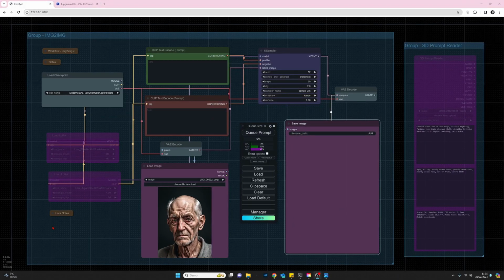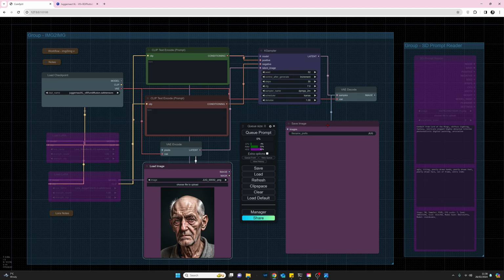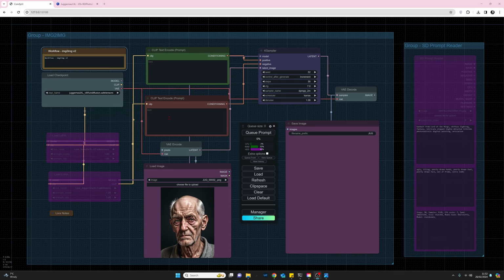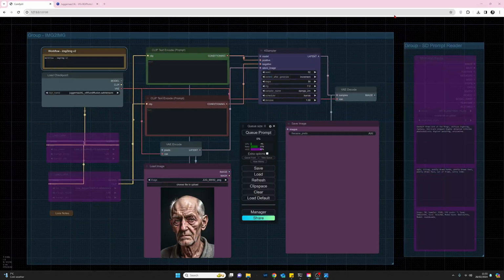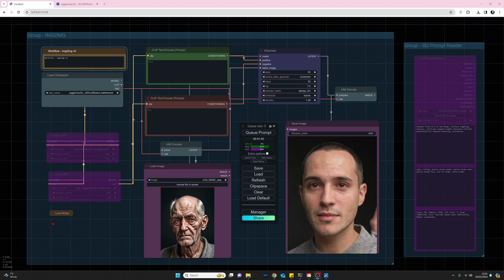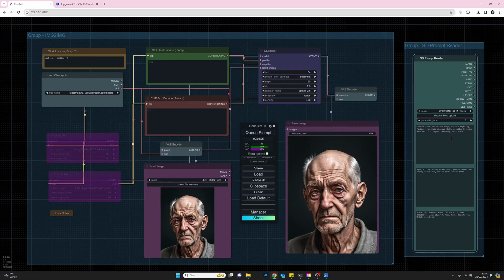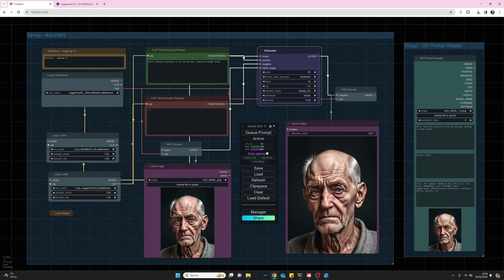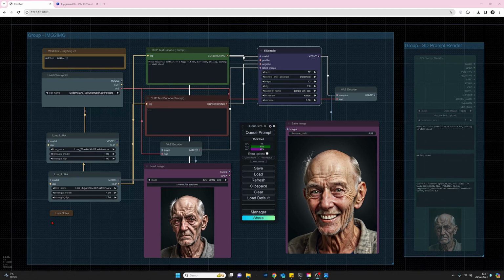ComfyUI - IMG2IMG and SD Prompt Reader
A look around my very basic IMG2IMG Workflow (I am a beginner).  How to generate IMG2IMG in ComfyUI and edit the image using CFG and Denoise.

Also, how to use the SD Prompt Reader node to obtain prompt details and settings of images previously generated AI images.